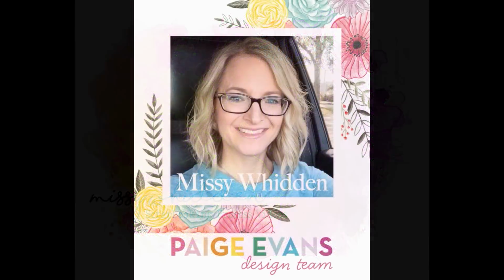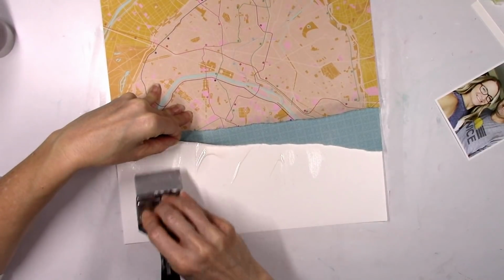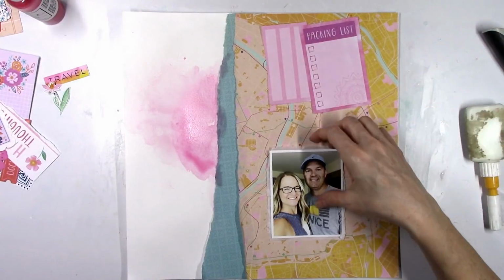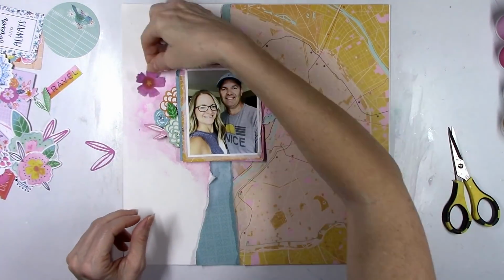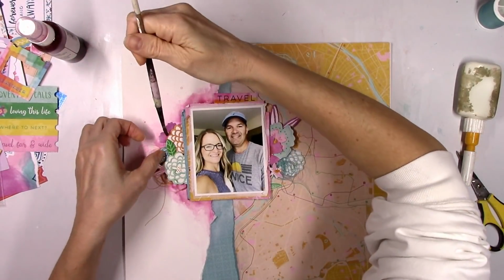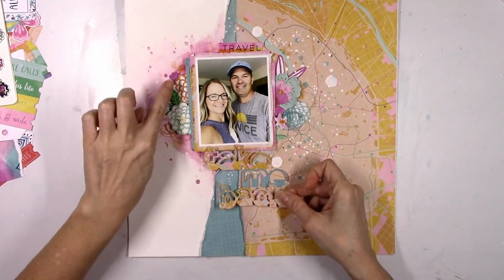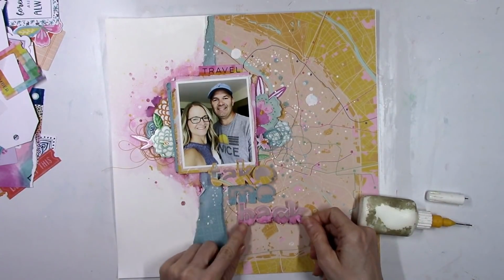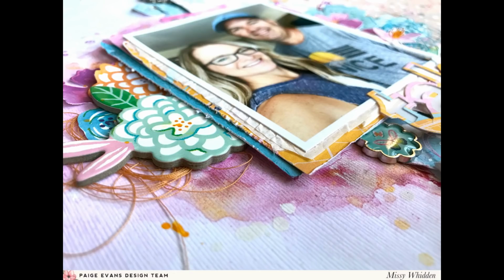Scrapbooking Process #666 Paige Evans DT / Take Me Back